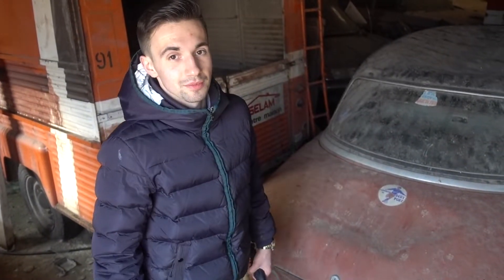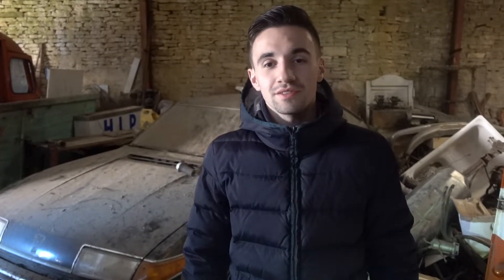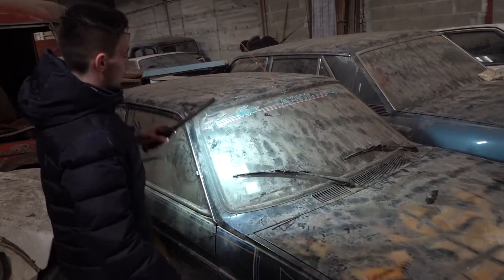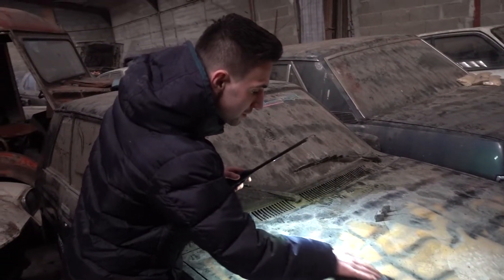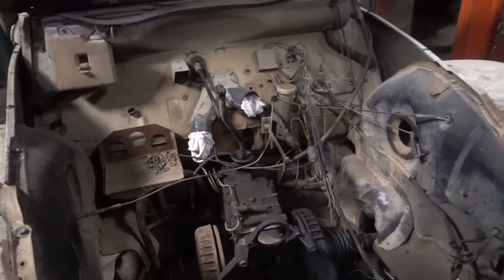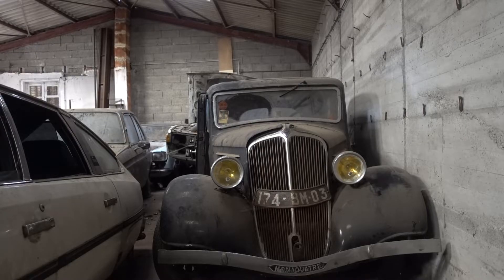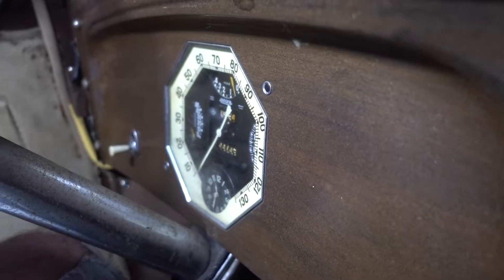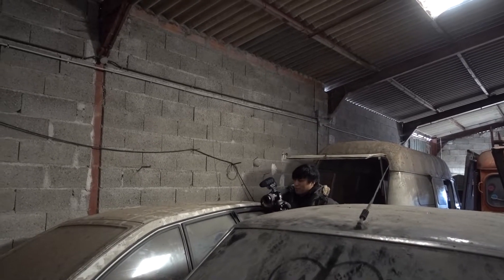Found RARE Oldtimers worth $10000 in an abandoned CAR GARAGE in France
Welcome to Explomo, in this episode we are in a abandoned car garage. the owner of this car garage collected over 200 cars. we don't know the exact reason why he had so much cars. and the most craziest part is that 25% of these cars are left over here and there are some rare oldtimers over here. they are worth a lot of money if they still worked now a days.

Next video online NEXT WEEK SUNDAY 3 PM!